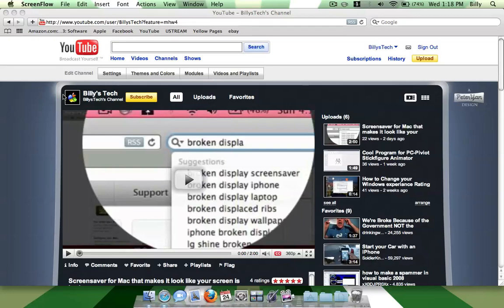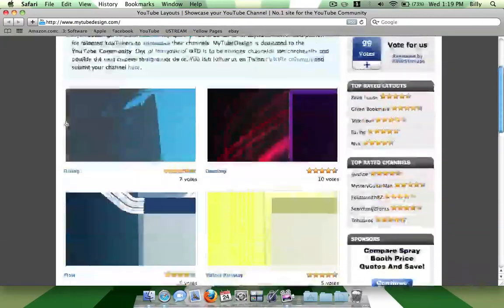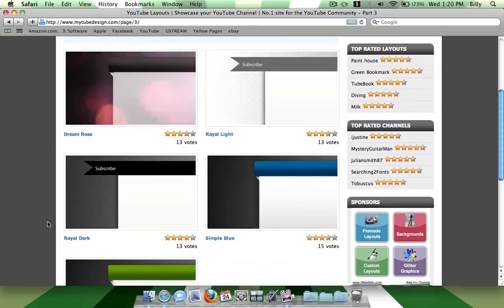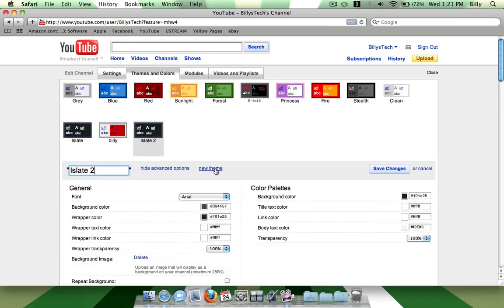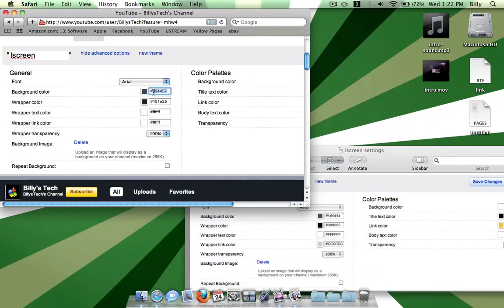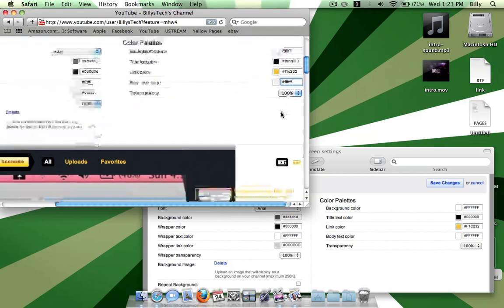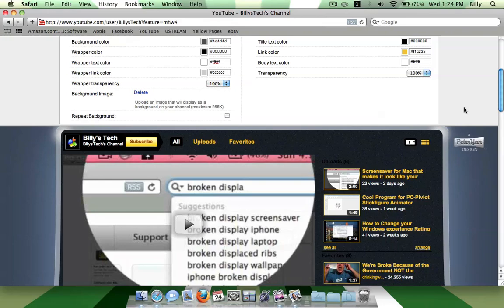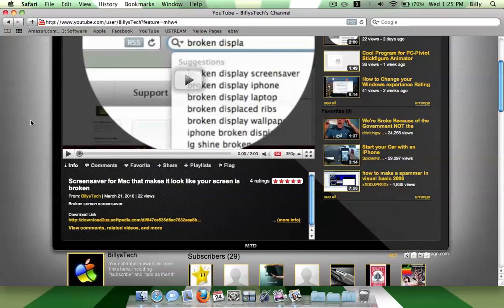How to download and use pre designed youtube channels from peter yan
How to download and use pre made channel designs by Peter Yan
Designs